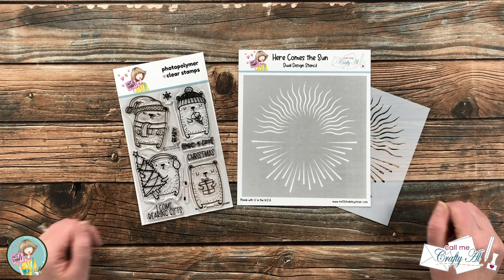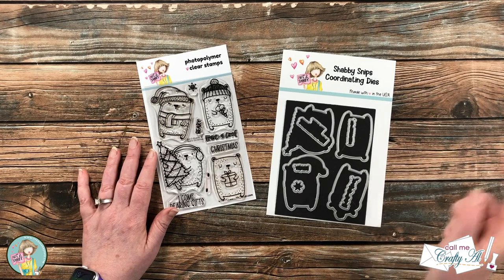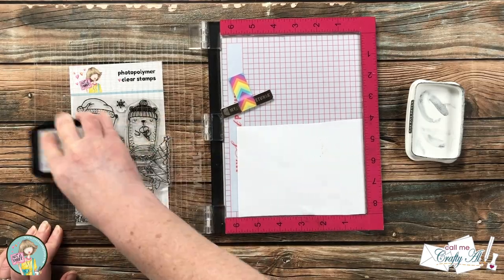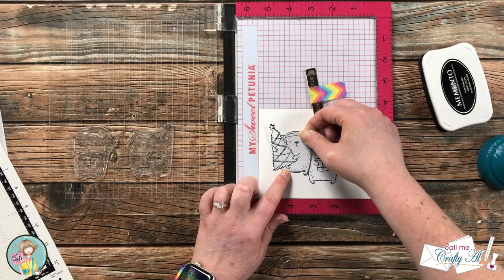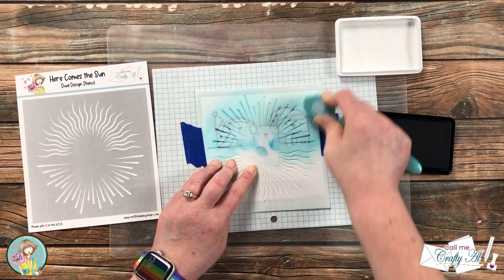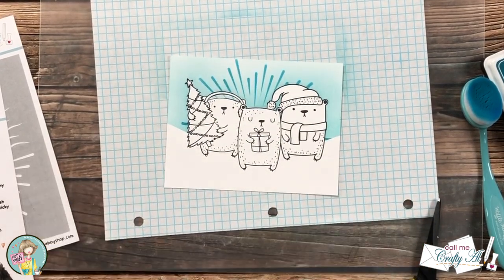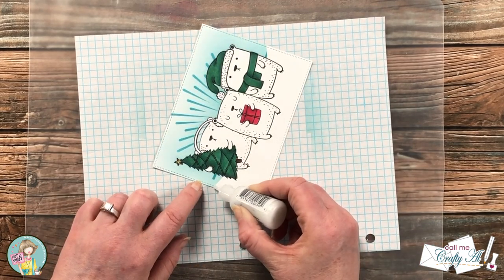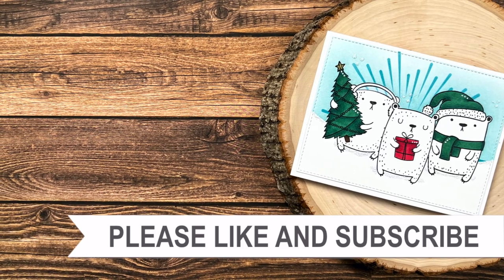Stamping & Masking & Blending - Oh My! @Not2ShabbyShop Beary Christmas Single Layer Card Tutorial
Hello crafty friends! Today I am here to show you how I created a single-layer scene card using the NEW Beary Christmas Stamp & Stencil Bundle from Not 2 Shabby. I used stamping, masking, stenciling and selective / spotlight coloring on this “cool Christmas” card. I hope you will watch and see how it was created. :)

Related Products**:
   Not 2 Shabby
      Here Comes the Sun stencil

         I used: Dark Red Blends, Citrus Blend, Jade Green Shades & Earth Brown Shades
         I used: Sea Glass & Tranquil Teal

HaPpY cRaFtInG!
   Alicia
   Call Me {Crafty} Al